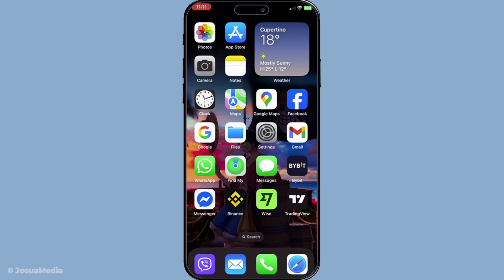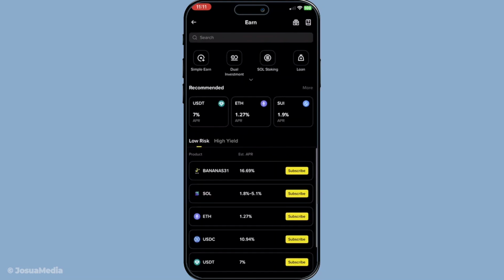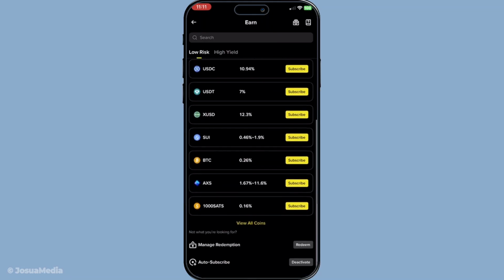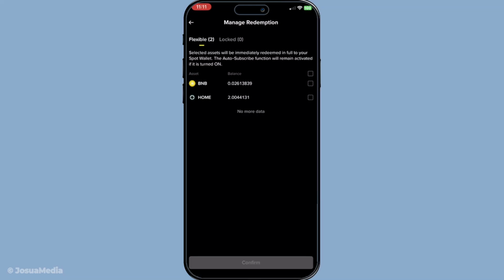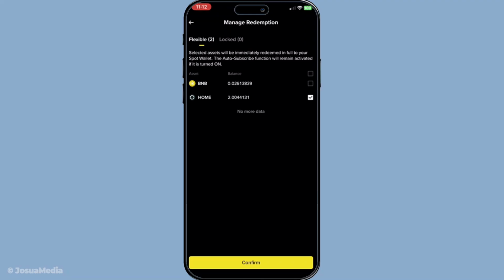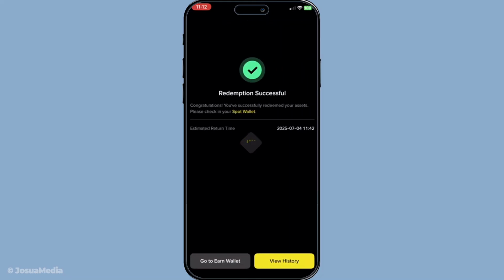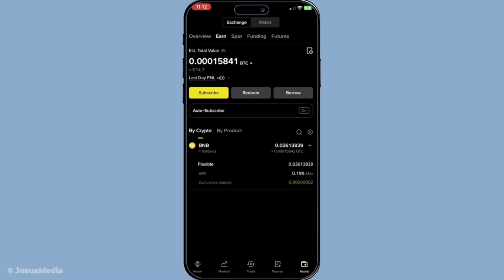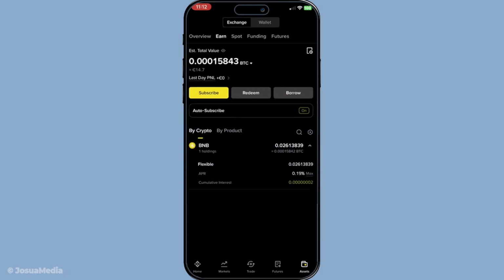How To Redeem Coins Subscribed On Flexible Savings (Binance Earn) (Full 2025 Guide)